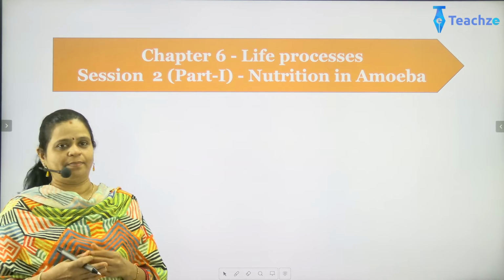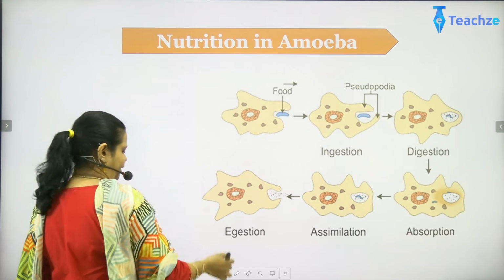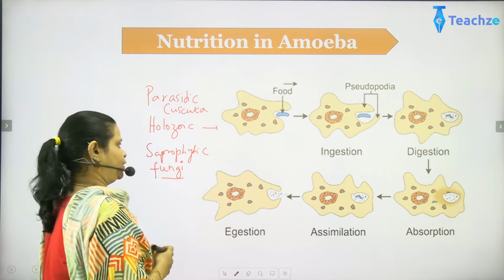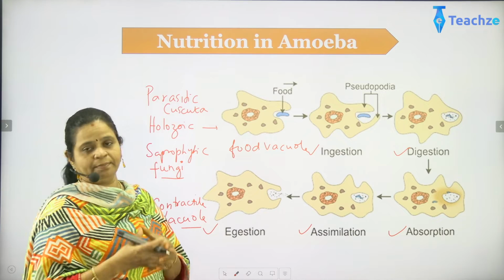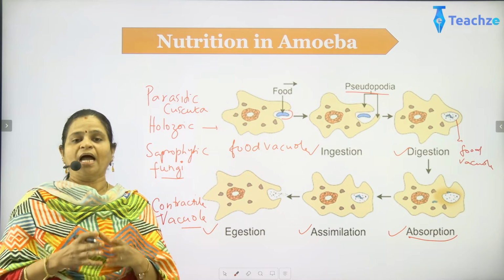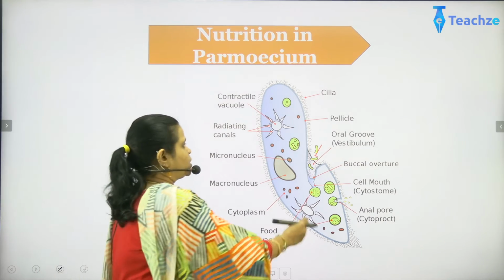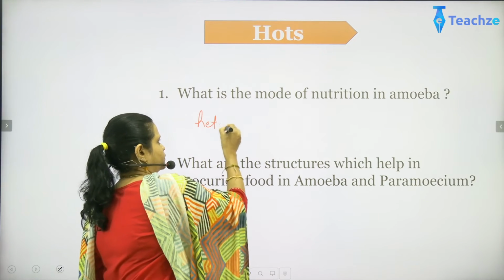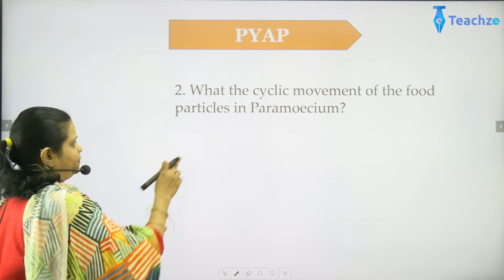Life Processes Grade 10 Biology- Explained |Session 2| Chapter 1 |Part-1| Grade10| Teachze